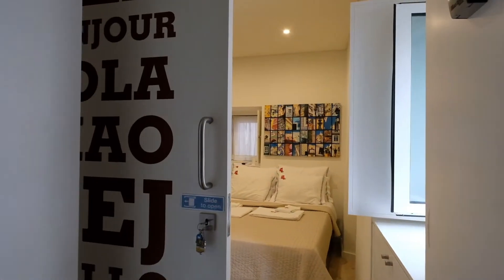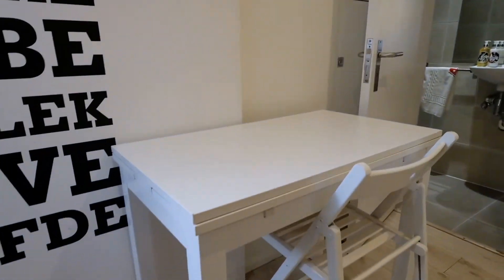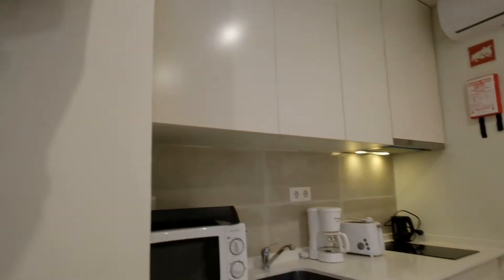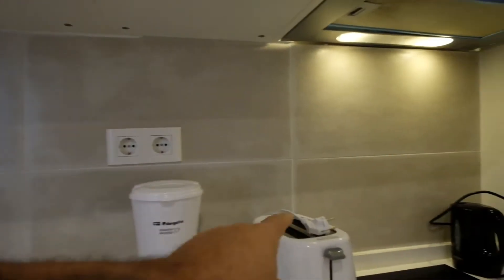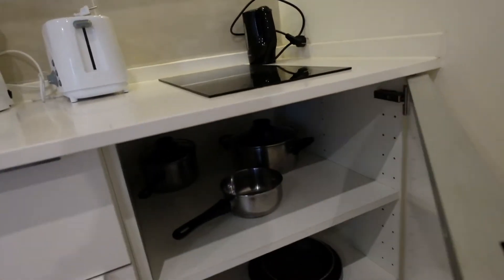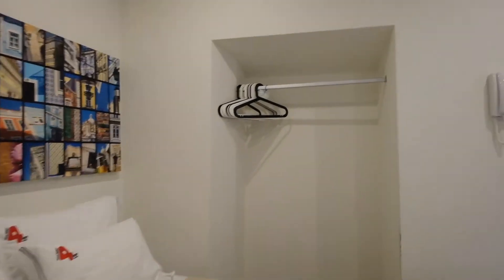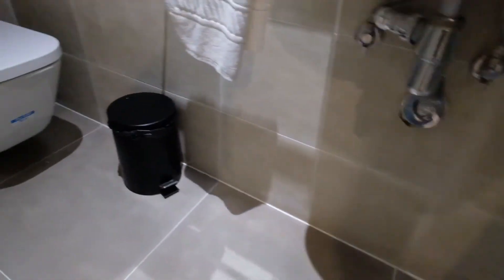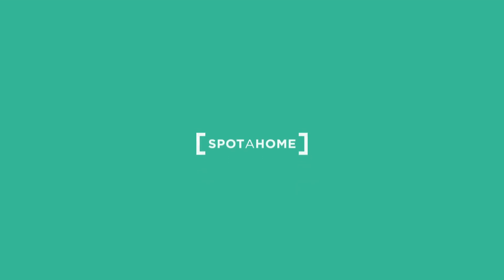Studio apartment for rent in Santa Maria Maior - Spotahome (ref 469607)